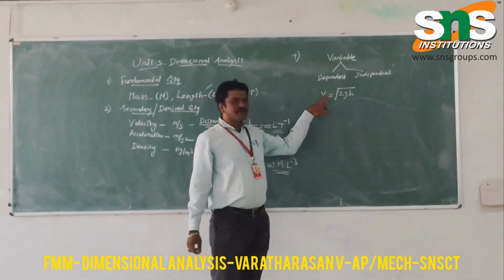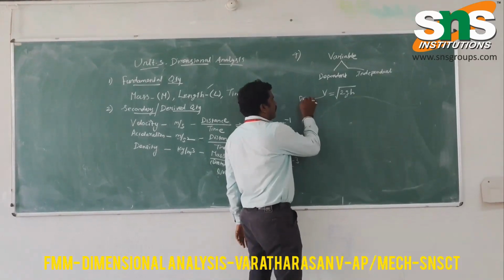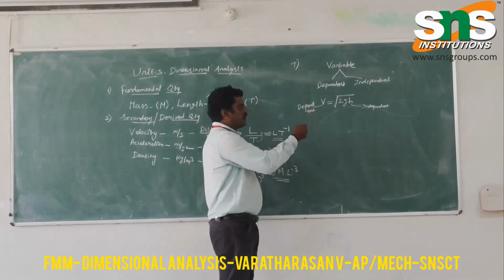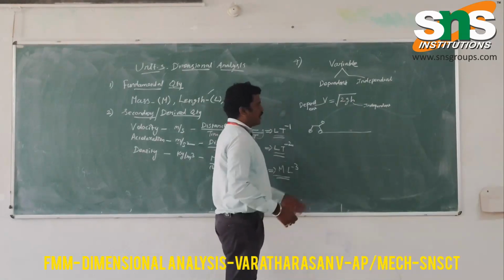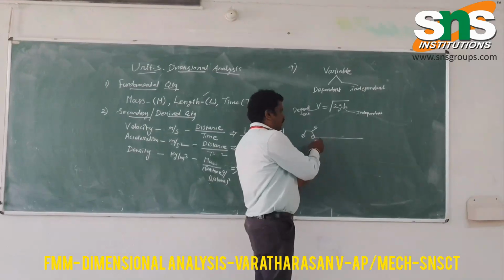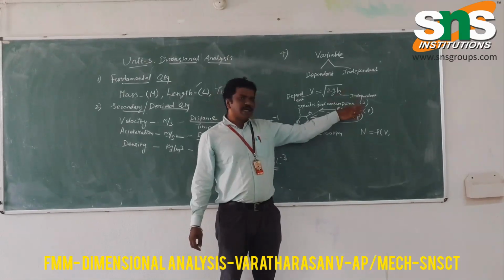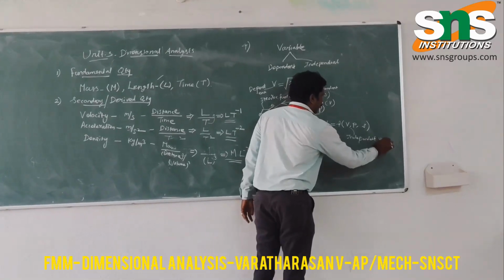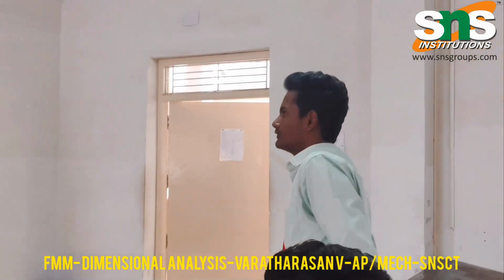6. Independent and dependent variable I Fluid Mechanics and Machinery I SNS Institutions